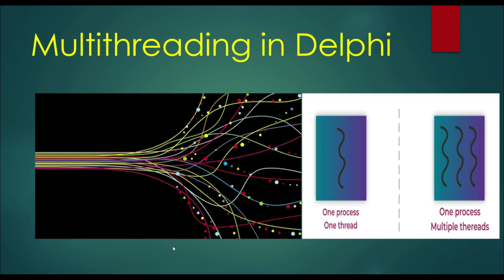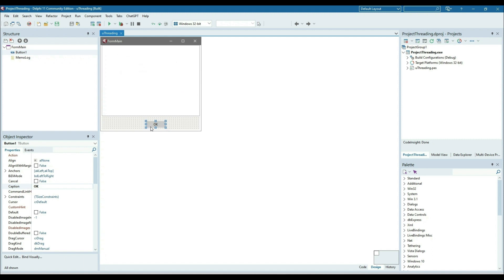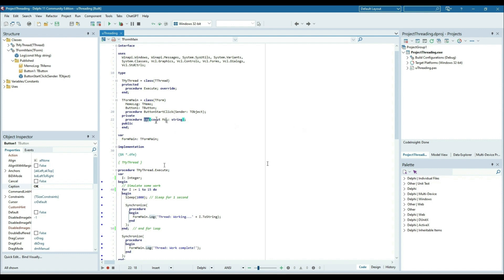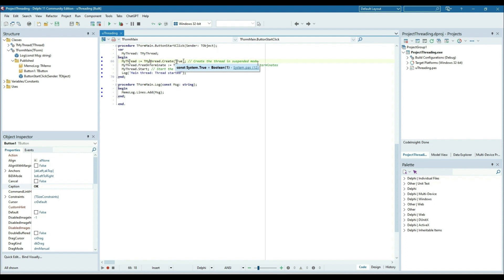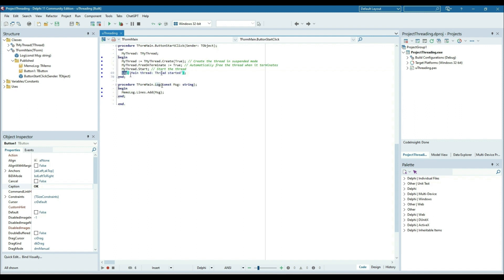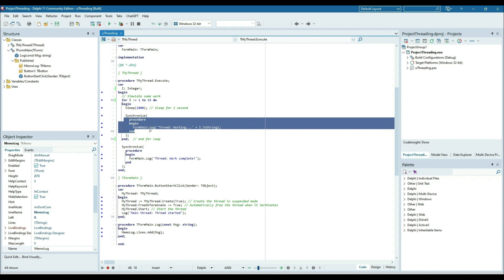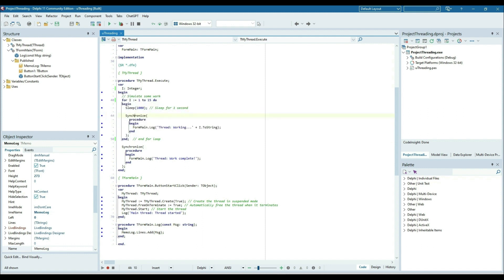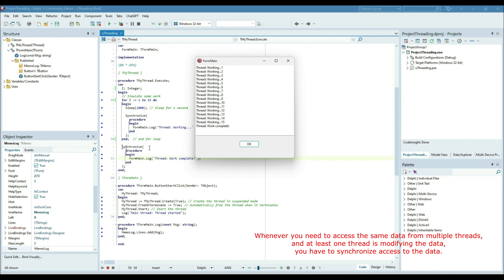MultiThreading in Delphi | Delphi Threading | Simple Multithreading example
What are threads? and why we use them?
Earlier days of programming all programs were single threaded and single tasking in which your program will ran exclusively on the machine or not at all. With increasingly sophisticated applications and increasing demands on personal computers, now multiprocessing and multithreading operating systems are available. Multithreading on computer programming was mainly required for better performance and usability.

So first lets go about Process, Process is a program that runs on a system and uses system resources like CPU, Memory etc. And every process has a main thread. In a Process many actions can be performed one by one on fast in fast perform order. And Thread is generally used to perform several set of actions at once in situations like some actions may cause a considerable delay but during that period the program should be able to perform other actions too. For an example in windows explorer we are copying a large volume of data from one folder to another folder and we found it will take long time but during copy we can do other work also. So in this case copy process is going on in a new thread which is not effecting to main thread.

Threads are mostly used in case of performance related problems. Here are some examples where we might use threads.
   - Doing lengthy processing : When a windows application is calculating it cannot process any more messages. As a result, the display cannot be updated.
   - Doing background processing : Some tasks may not be time critical, but need to execute continuously.
  - Doing I/O work :  I/O to disk or to network can have unpredictable delays. Threads allow you to ensure that I/O operation should not delay unrelated parts of your application.

How does this work? What does Synchronize do?
Code which is invoked when synchronize is called can perform anything that the main VCL thread might do. In addition, it can also modify data associated with its own thread object, safe in the knowledge that the execution of its own thread is at a particular point (the call to synchronize). What actually happens is rather elegant, and best illustrated by another spidery diagram.

When synchronize is called, the prime calculation thread is suspended. At this point, the main VCL thread may be suspended in the idle state, it may be suspended temporarily on I/O or other operations, or it may be executing. If it is not suspended in a totally idle state (main application message loop), then the prime calculation thread keeps waiting. Once the main thread becomes idle, the parameterless function passed to synchronize executes in the context of the main VCL thread. In our case, the parameterless function is called UpdateResults, and plays around with a memo. This ensures that no conflicts will occur with the main VCL thread, and in essence, the processing of this code is much like the processing of any delphi code which occurs in response to the application being sent a message. No conflicts occur with the thread that called synchronize because it is suspended at a known safe point (somewhere in the code for TThread.Synchronise).

Once this "processing by proxy" completes, the main VCL thread is free to go about its normal work, and the thread that called synchronize is resumed, and returns from the function call.

Thus a call to Synchronize appears to be another message to the main VCL thread, and a function call to the Prime calculation thread. The threads are at known locations, and do not execute concurrently. No race conditions occur. Problem solved.